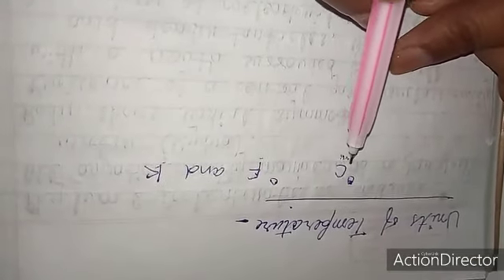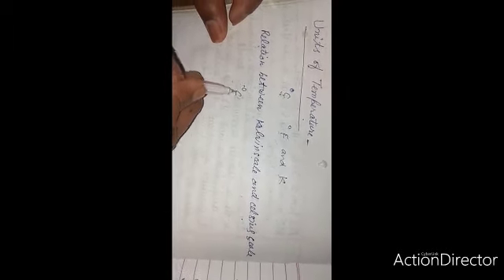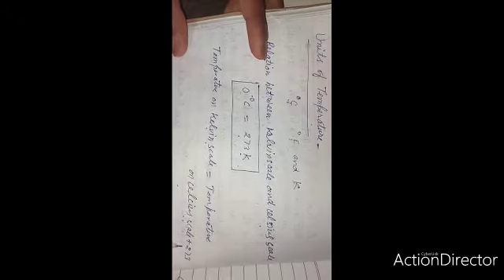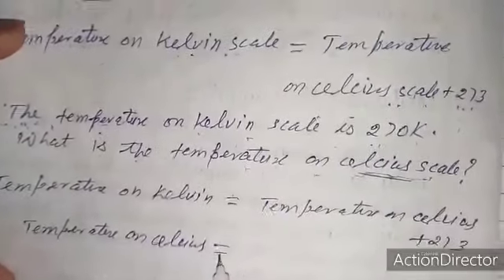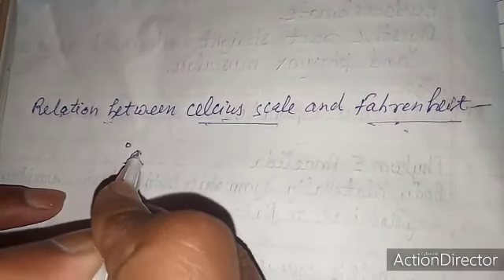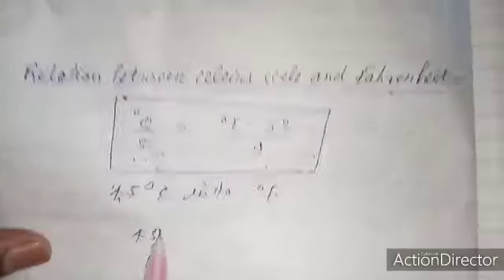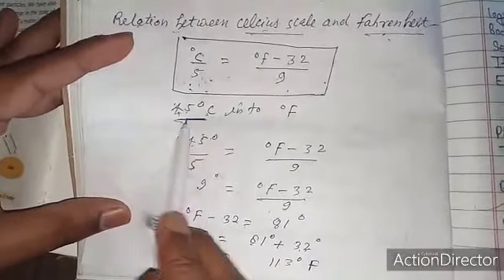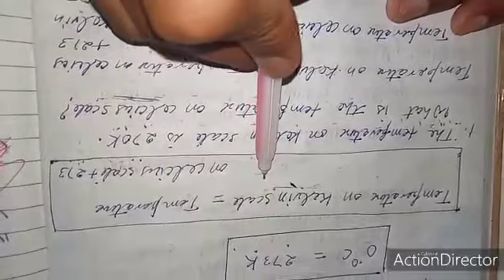9th CBSE Science topic-Units of Temperature